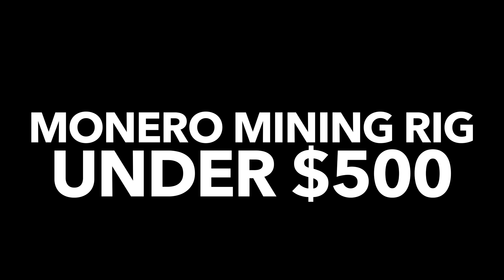THE BEST Monero (XMR) Mining Rig UNDER $535!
In today's video, we take a look at the best rig setup under 535 dollars, and how it will perform in the real world.